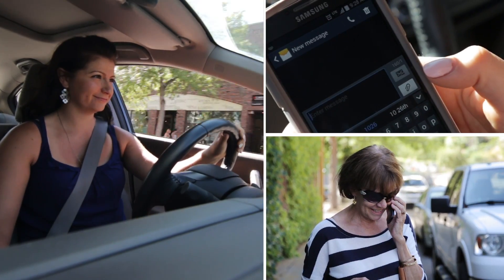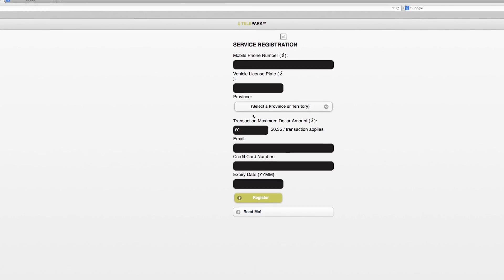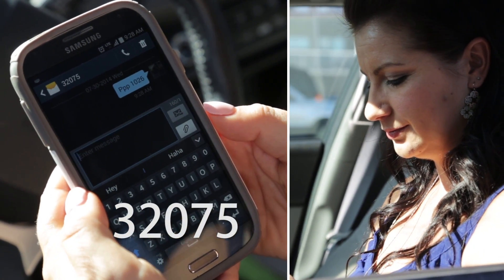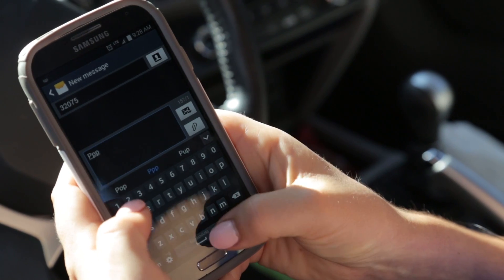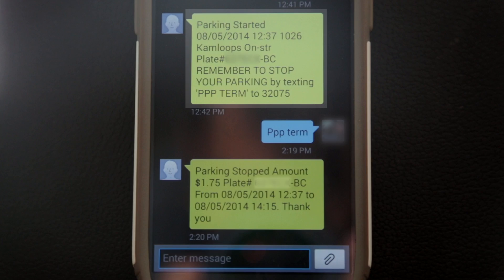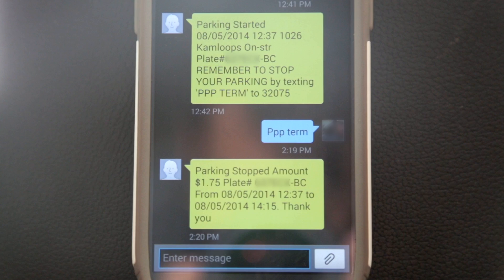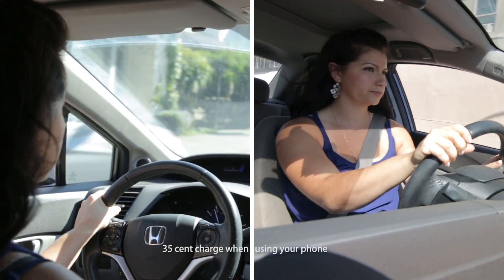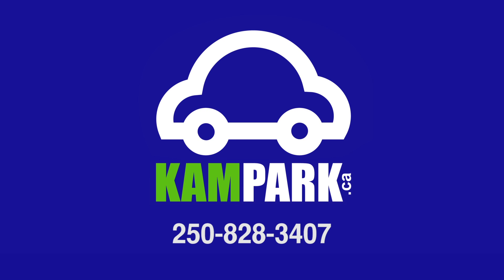Telepark - Pay for Parking by Text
How to use your smart phone using text to pay for parking in downtown Kamloops